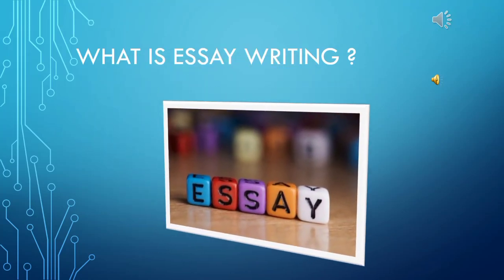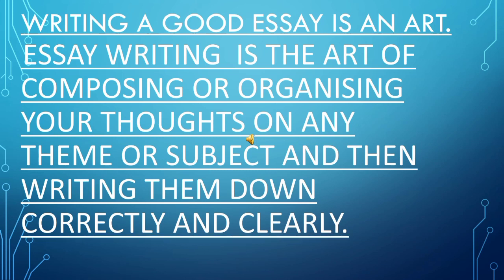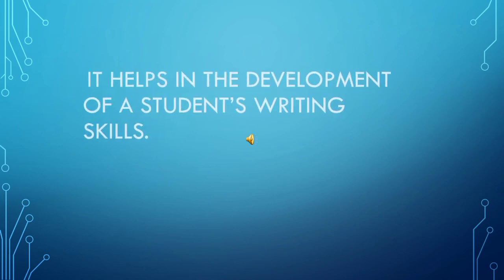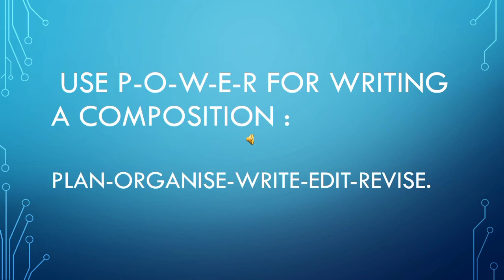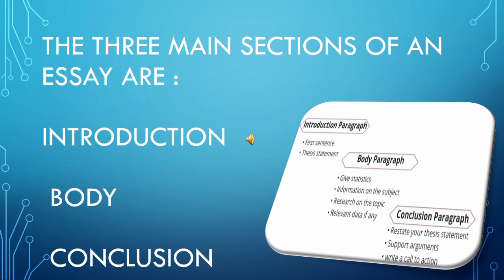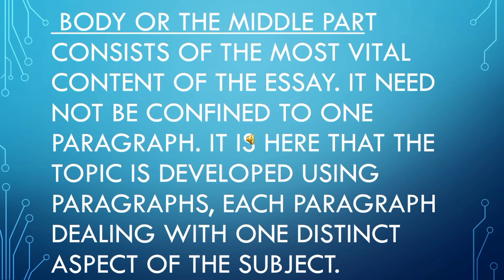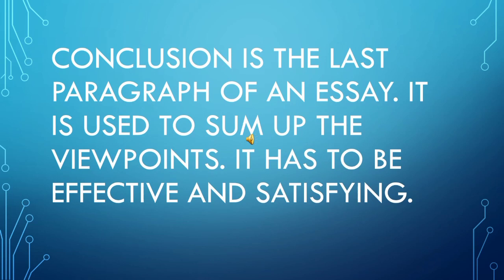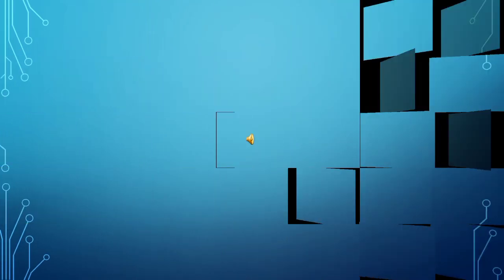Tips to write a good essay